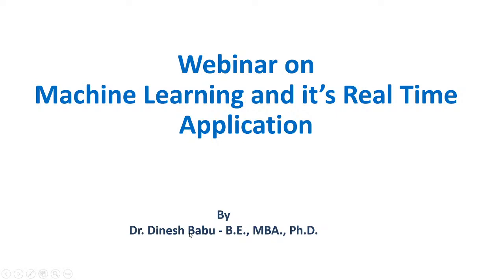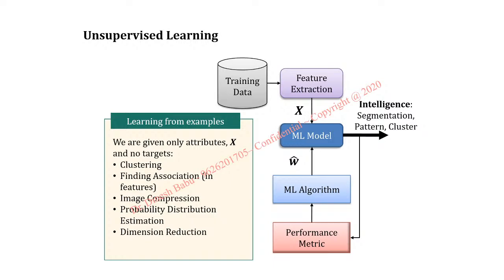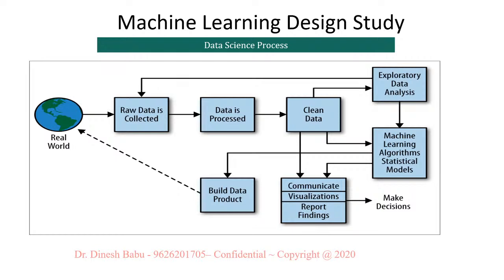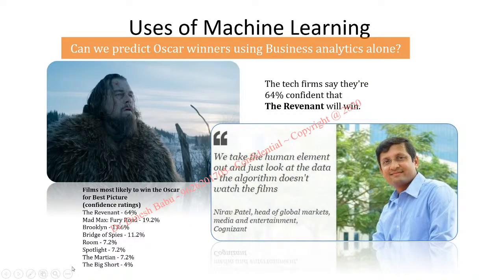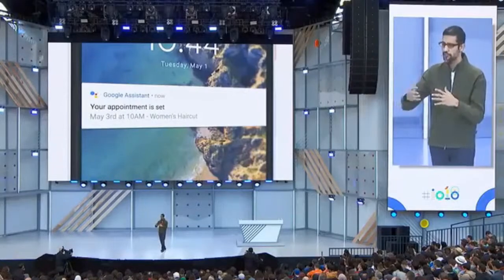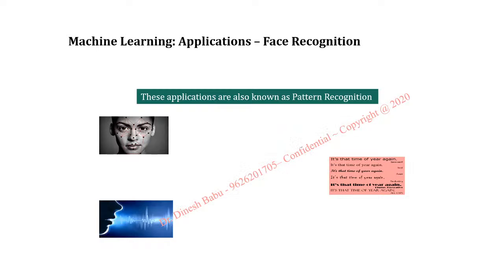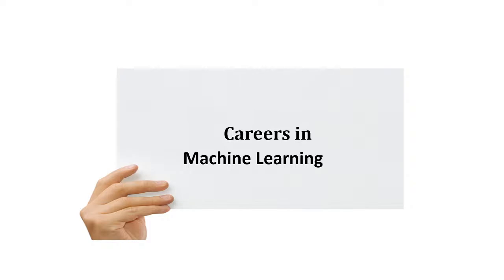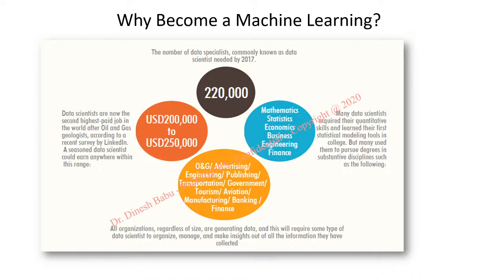Machine Learning and it's Real time Applications | LetsUpgrade